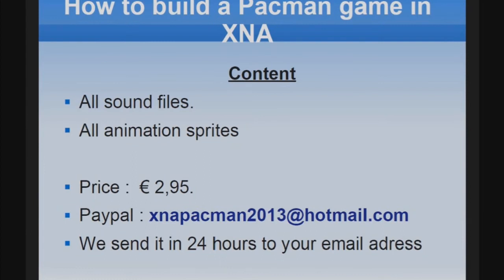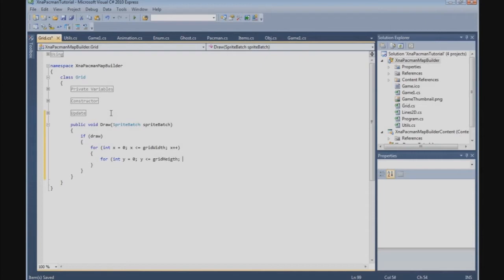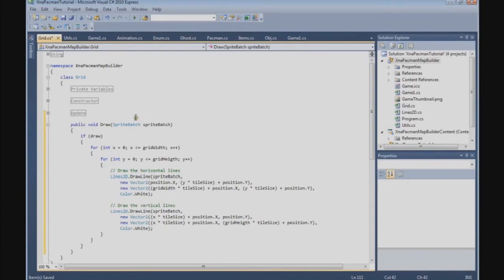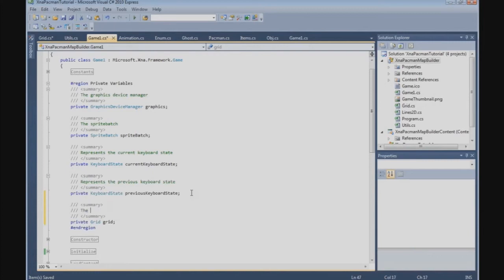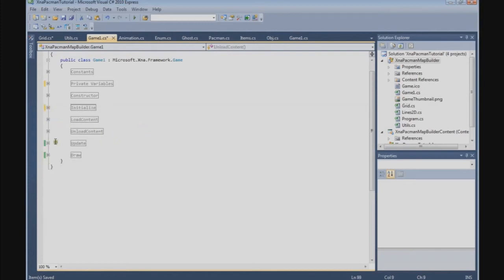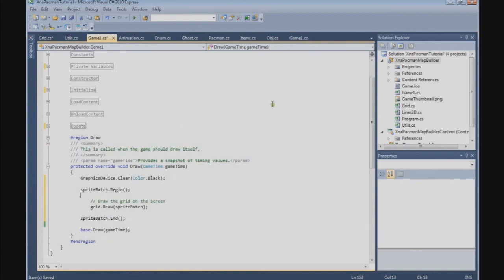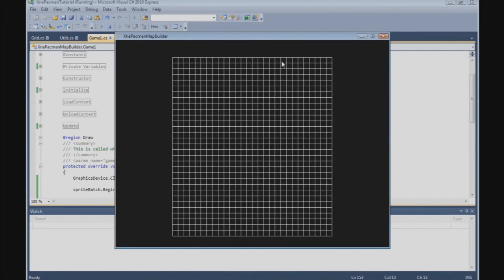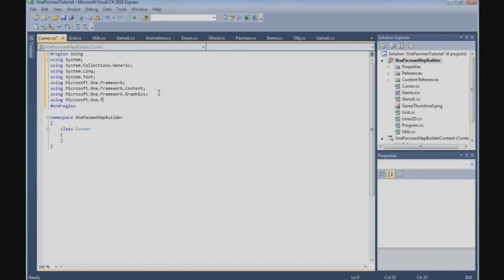How to build a Pacman game in XNA - 13. MapBuilder - Grid Class (part 2)